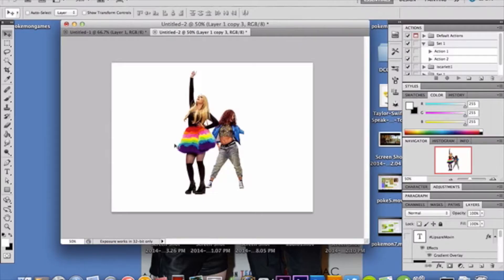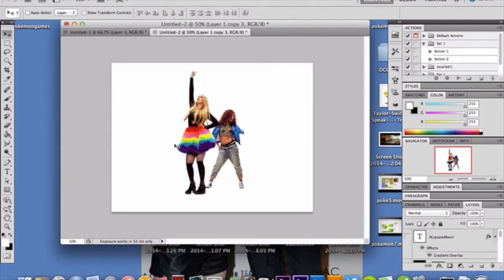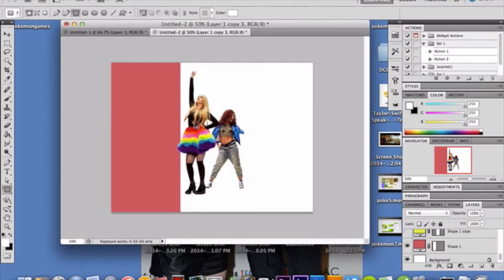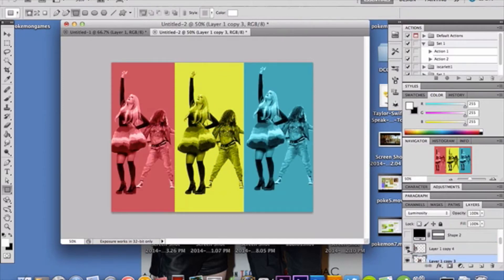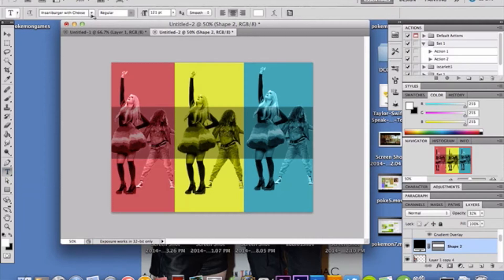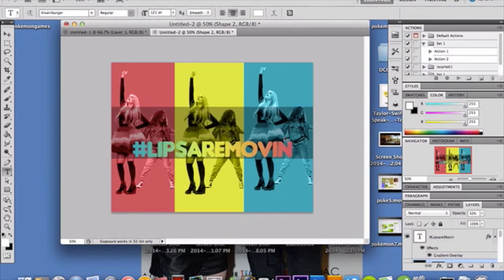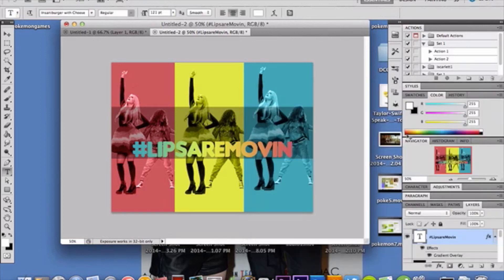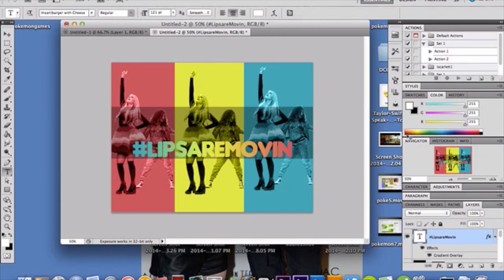colorful overlay photo effect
in this weeks video I will be showing you how to spice up our photo by adding some color